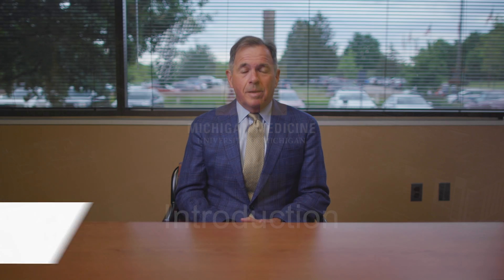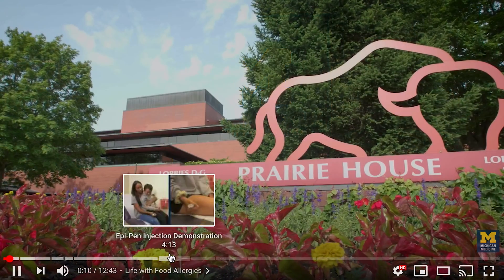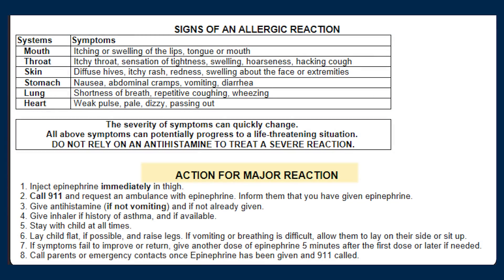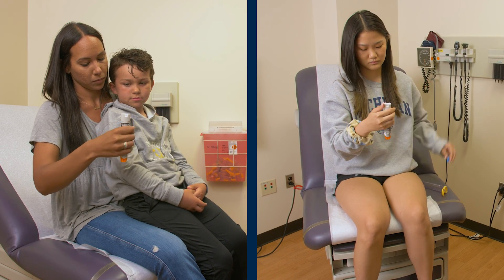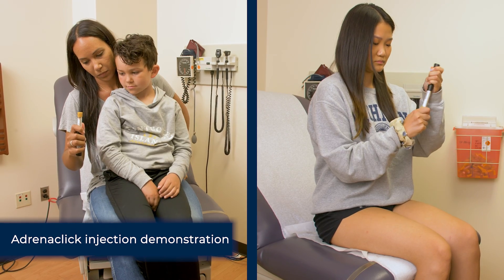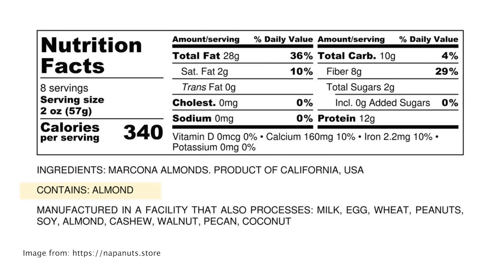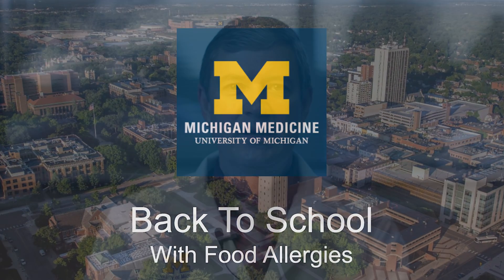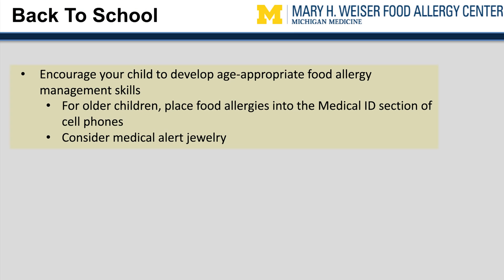Food Allergy Explained: Basics, Back to School & Beyond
Bookmarks:
0:00 - Food Allergy Explained: Basics, Back to School & Beyond
0:25 - Introduction
1:13 - How to use Bookmarks
1:32 - What happens during a food allergy reaction?
1:45 - Signs of an Allergic Reaction
3:57 - Epi-Pen Injection Demonstration
4:46 - Auvi-Q Injection Demonstration
5:24 - Adrenaclick Injection Demonstration
6:13 - Food Allergy Avoidance: Reading Food Labels
8:00 - Back to School with Food Allergies
10:01 - Living with Food Allergies: Anxiety
11:00 - New Developments in Food Allergy Therapy
11:48 - Summary
12:28 - Acknowledgements

Conceptualized by Dr. Malika Gupta, MD and Dr. Jing Yi Sun, MD

Resources:
Food Allergy Helpful Hints:
Egg: Egg Allergy Helpful Hints | Patient Education Clearinghouse (umich.edu)
Epipen and Epipen Jr. Information: EpipenAndEpipenJr.pdf (umich.edu)
More resources can be found at Patient Education Clearinghouse: Home | Patient Education Clearinghouse (umich.edu)

Dr. Malika Gupta receives salary support for clinical trials from Aimmune Therapeutics and DBV Technologies. She is on the Medical Advisory Board of Alerje, Inc.

The other presenters have no relevant disclosures.